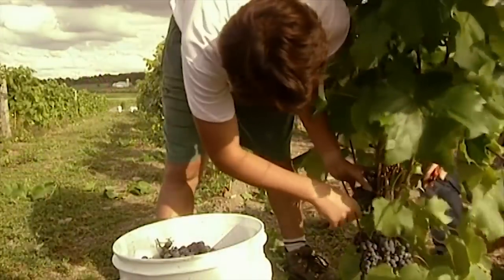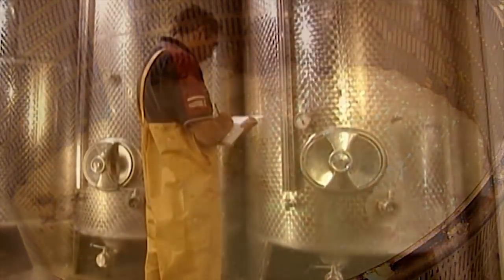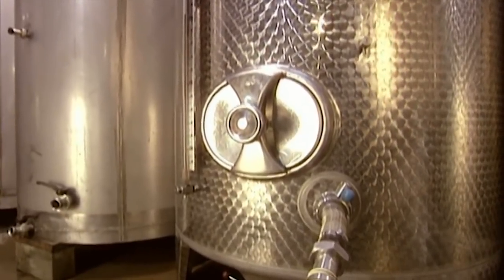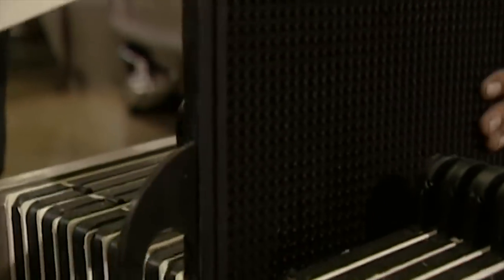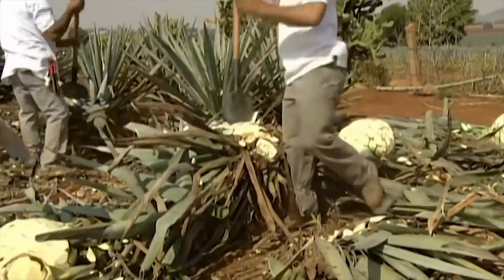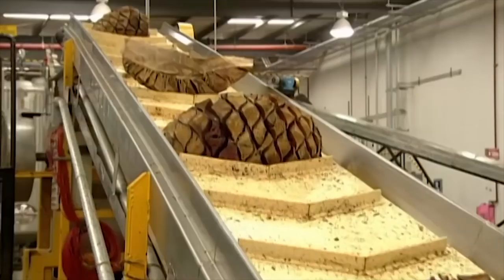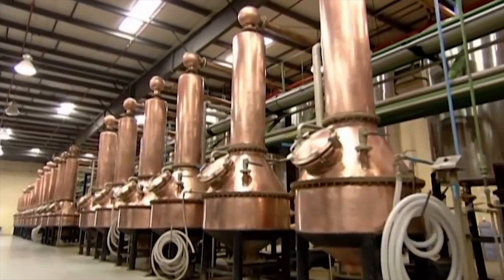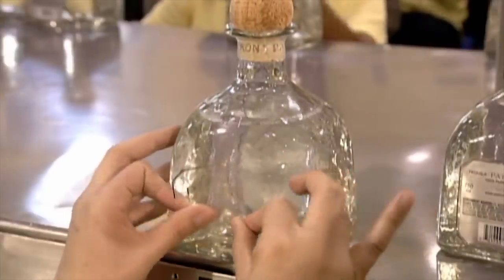Wine & Patron | How It's Made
Ever wondered how wine and tequila are made? Get the full history and 'making of' right here. What's your alcohol of choice?